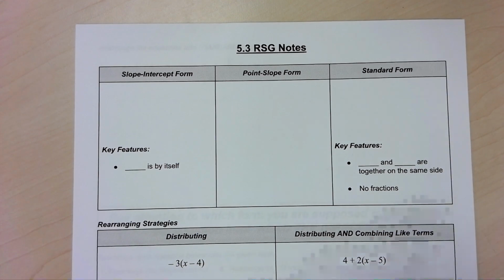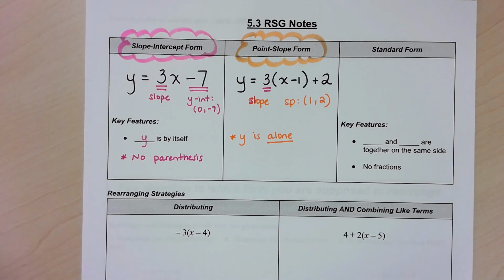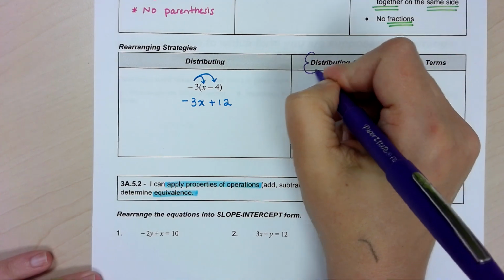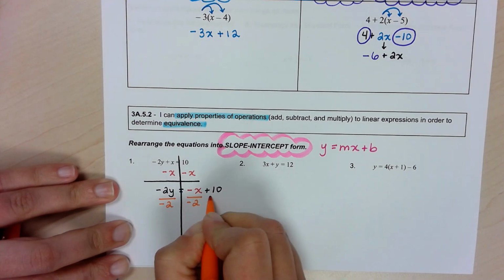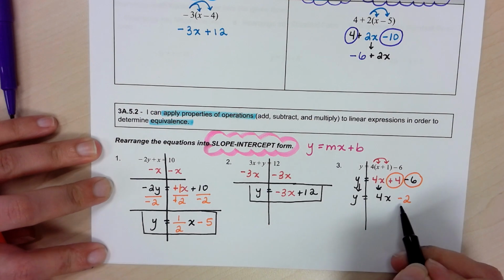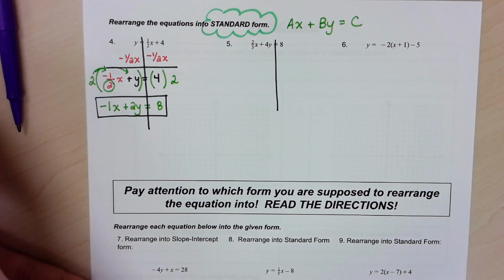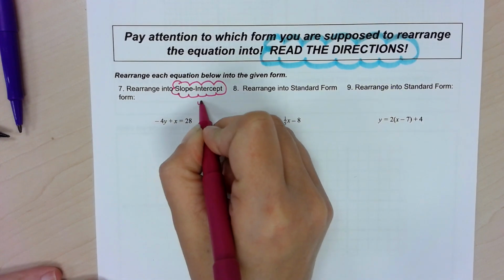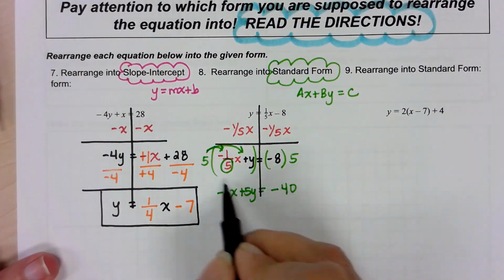Math 1 5.3 RSG Notes Video 2019-2020